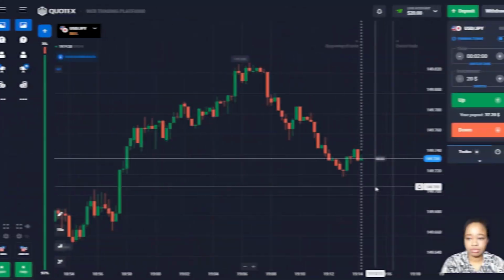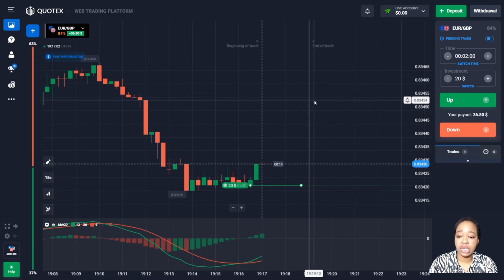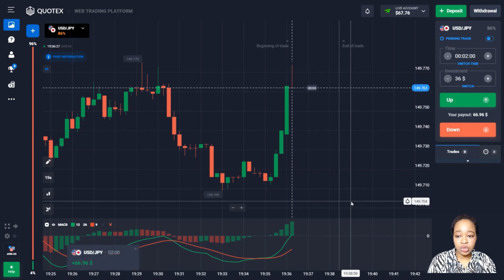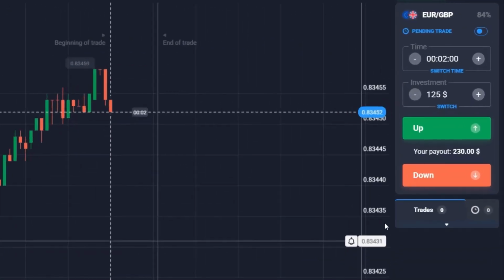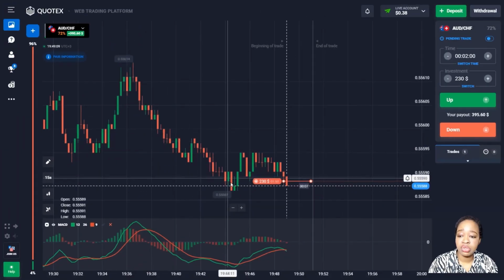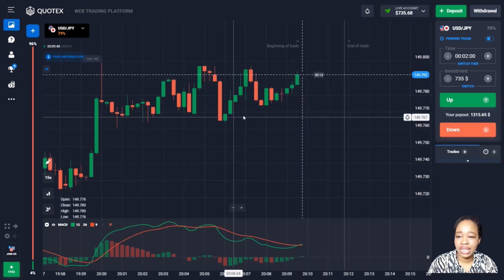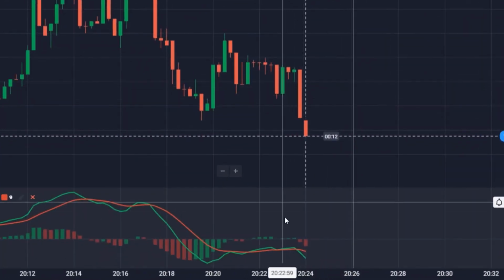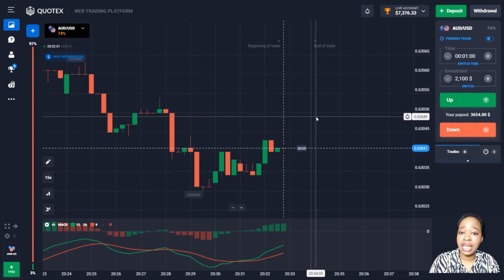BINARY OPTIONS STRATEGY | MACD INDICATOR TUTORIAL $20 to $7376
Inside this video:
→ A structured binary options strategy built around MACD
→ MACD indicator tutorial with clear visuals and rules
→ A practical binary options MACD strategy for real trades
→ Full binary options trading strategy from entry to exit
→ MACD strategy for beginners with simple confirmations
→ How to use MACD indicator without overcomplicating charts
→ Step-by-step binary options tutorial for new traders
→ Trading strategy MACD explained in market context

0:00 Binary options strategy
0:46 MACD indicator tutorial with simple settings
2:24 Join My Money Team and Earn by Trading on My Signals
3:14 Binary options MACD strategy with entry confirmation
4:09 Binary options trading strategy with risk management
5:25 Result 125$-230$ from a sample session
6:28 MACD strategy for beginners with step by step guidance
7:03 Get a 50% Trading Account
7:45 How to use MACD indicator for timing entries
8:33 Binary options tutorial with practical examples
9:14 Result 1316$-2382$ with brief context
10:01 Trading strategy MACD focused on consistency
10:44 MACD indicator explained in a simple way